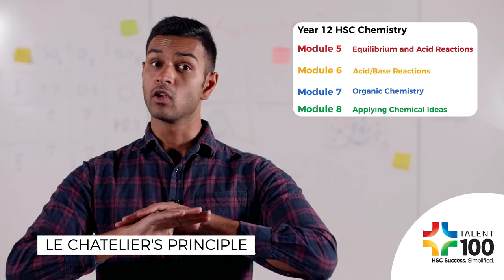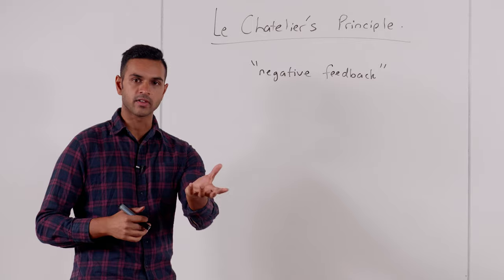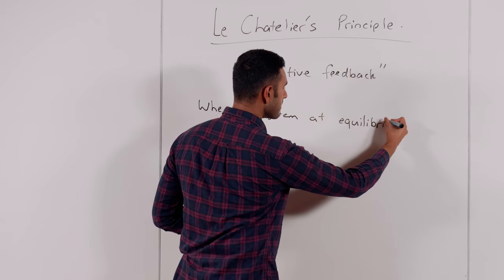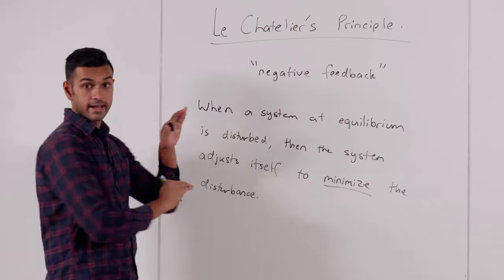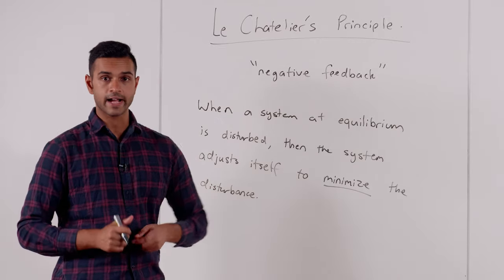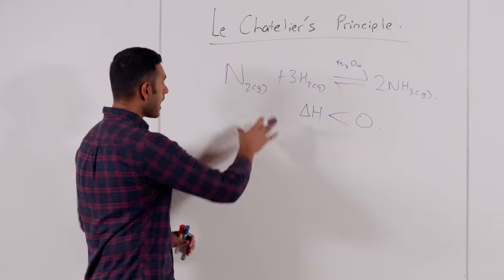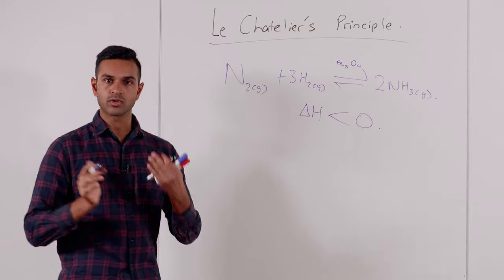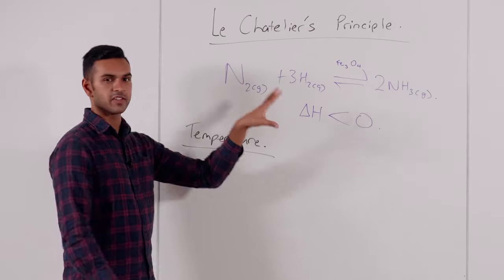Le Chatelier's Principle: Why is it used in Chemistry?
Welcome back to our Talent Teaching Series: HSC Chemistry!

Hosted by our Academic Director, Dr Nikhil Vasan we're going to introduce you to Le Chatelier's Principle – a très chic part of HSC Chemistry: Module 5 Equilibrium and Acid Reactions.

At Talent 100, we simplify the path to HSC success and beyond. We blend the best of a classical education with inventive breakthroughs in digital technology, delivering world-class educators, content, and peer-based learning in a dynamic, inclusive and supportive environment and learning community. This Module 3 Chemistry video series is presented by our Talent 100 Academic Director, Dr Nikhil Vasan (ATAR 99.95).

With high school tuition centres located across Sydney including: Chatswood, Epping, Burwood, Hurstville and Sydney CBD we'll be with you every step of the way and help you ace the HSC and kickstart your tertiary education journey.